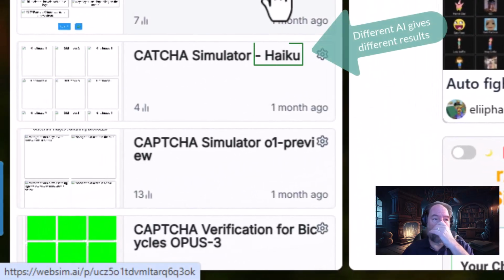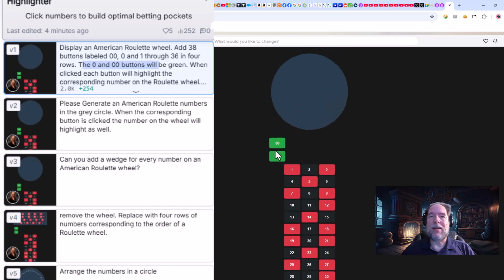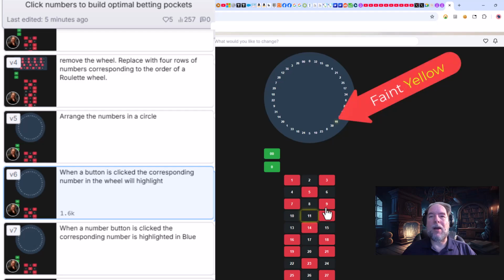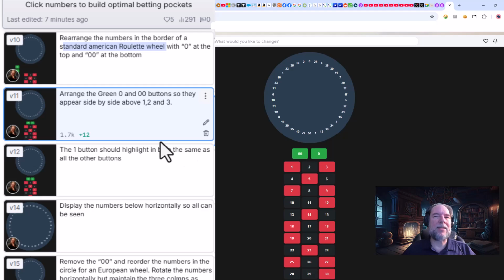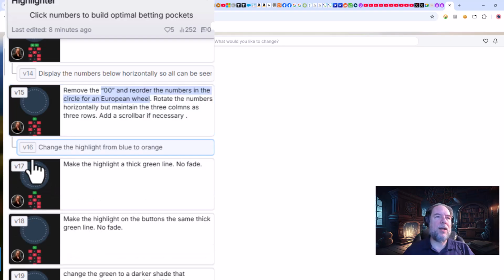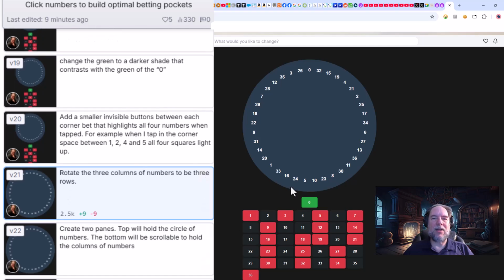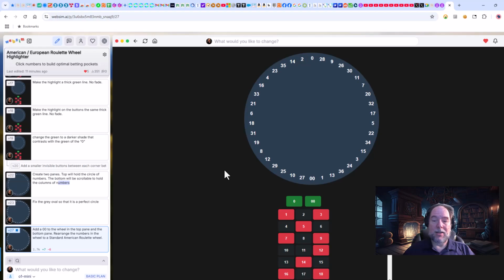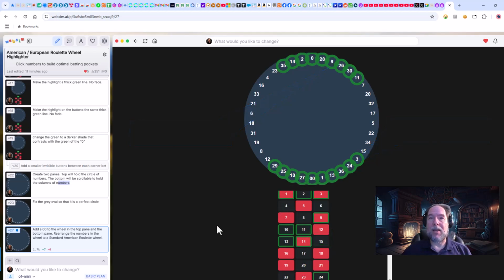WebSim AI Roulette Pocket Analysis Tool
What if an AI could build 80% of your website in just 30 minutes? In this video we walk through building a site just by describing what it should include and look like. BONUS: How to optimize inside bets to create two large pockets on a Roulette Wheel. Good luck.